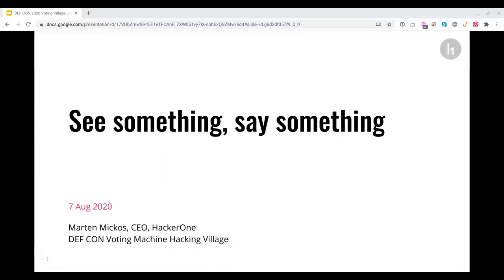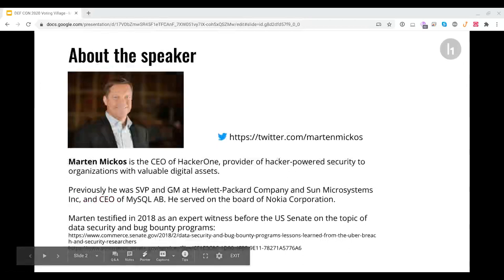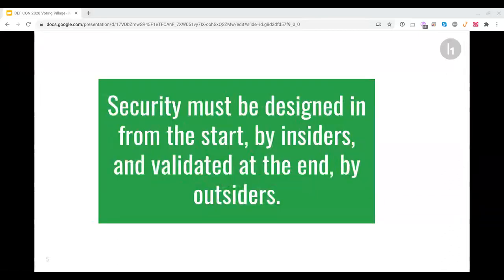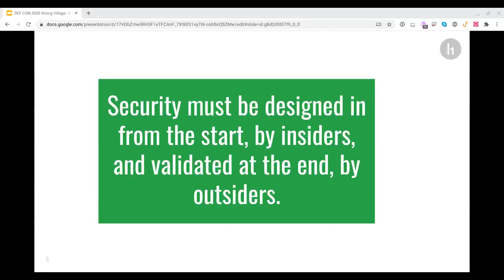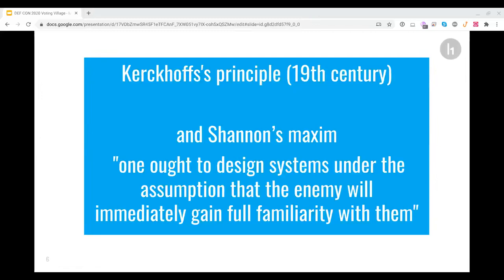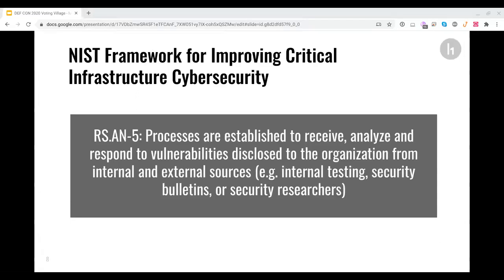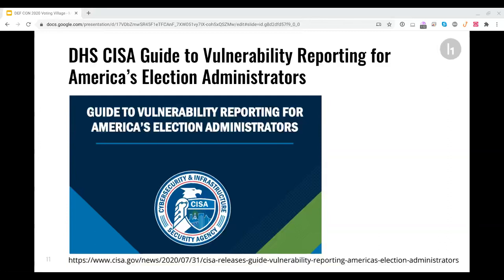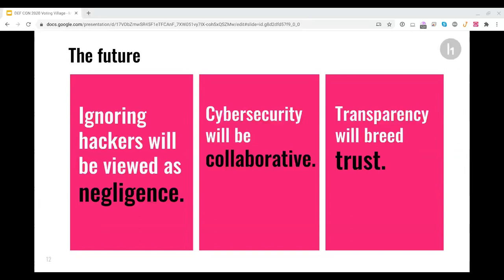DEF CON Safe Mode Voting Village - Martin Mickos - See Something, Say Something